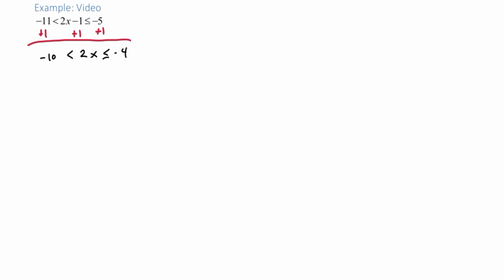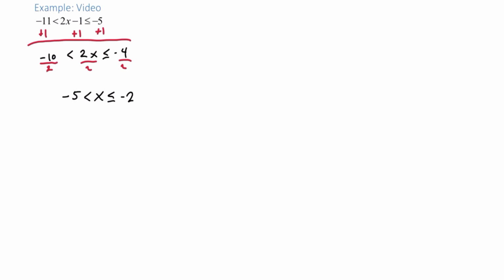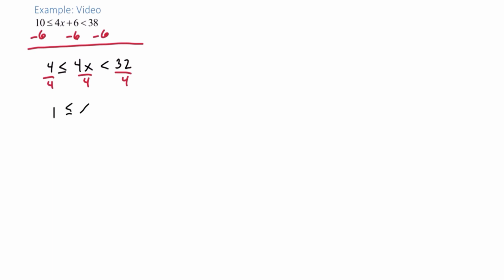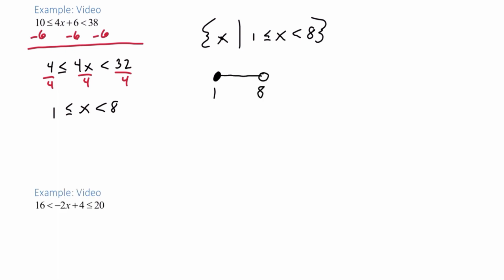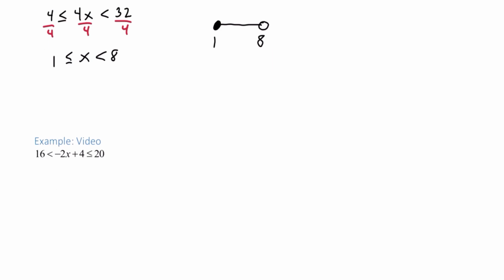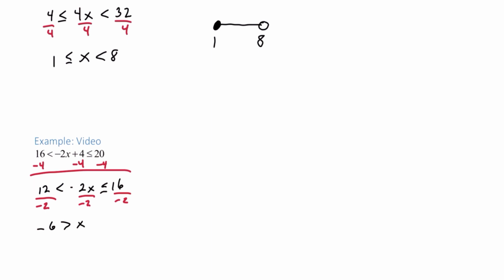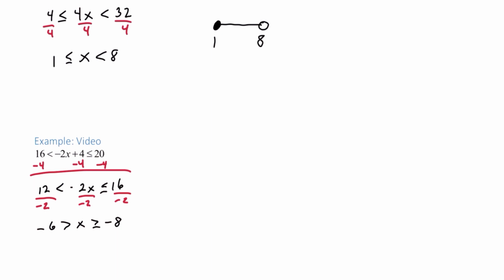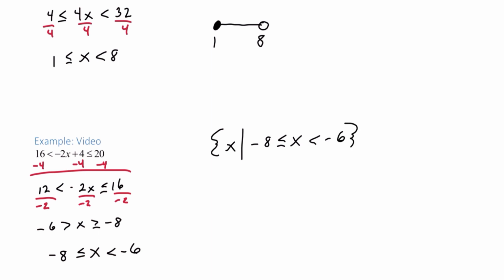Solving Compound Inequalities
MAT-143 Section 6.4 Compound Inequalities

Table of Contents:

00:00 - Example #1
00:25 - Example #2
01:38 - Example #3
02:34 - Example #4